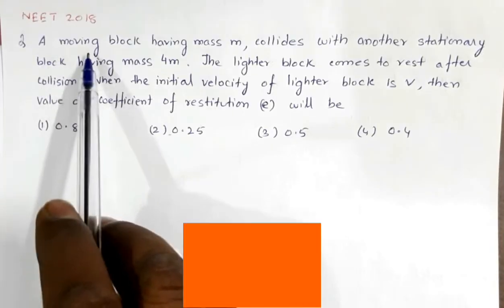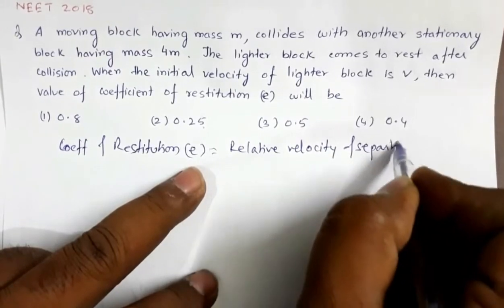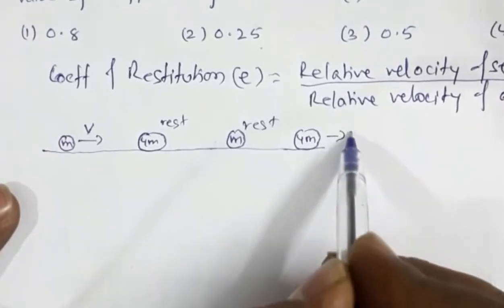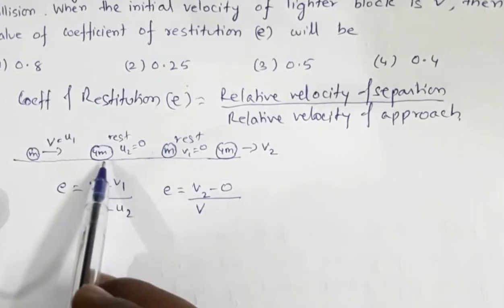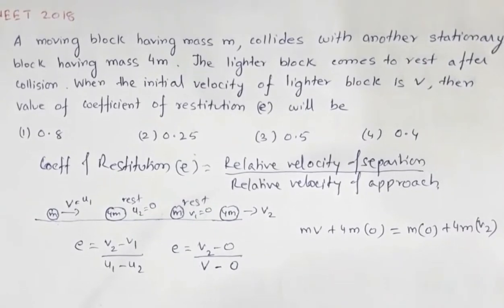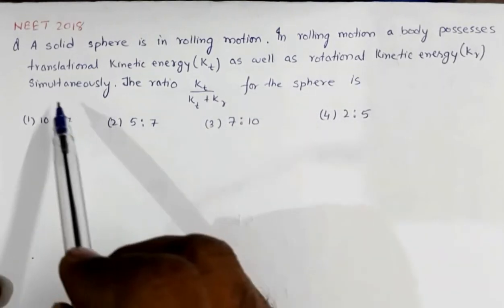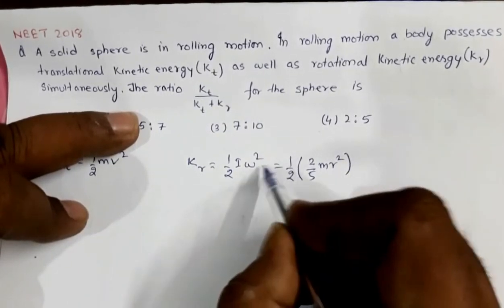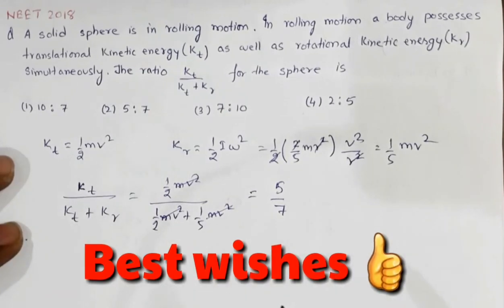NEET Questions | NEET 2018 Solutions | Coefficient of restitution, Rolling motion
Other videos on NEET Paper Solutions

JEE Main Solutions